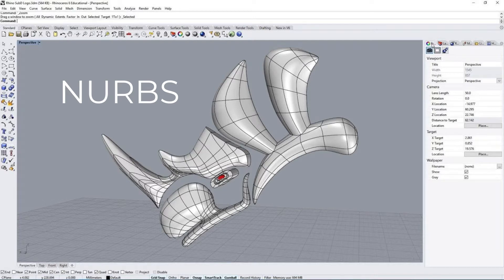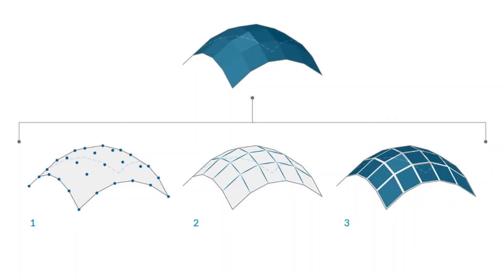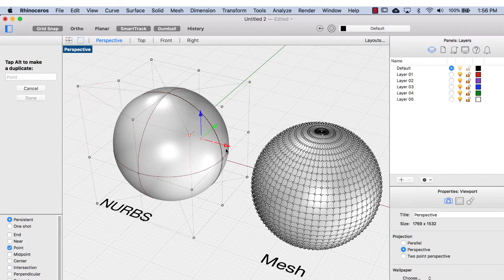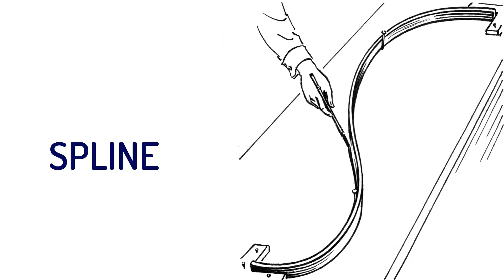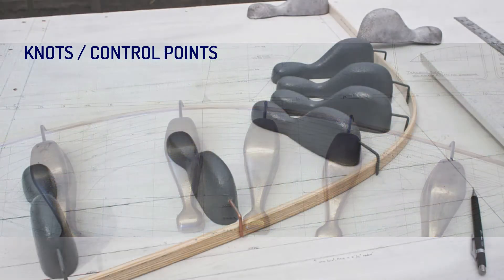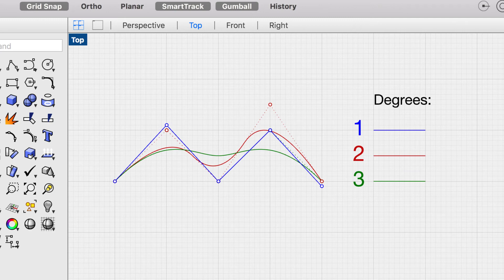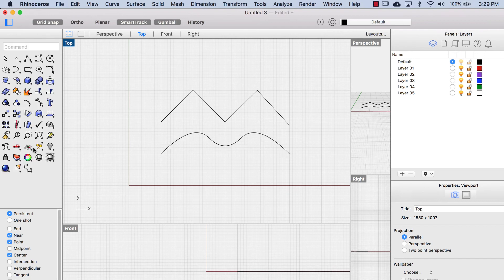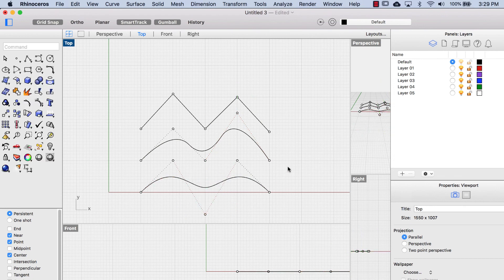4. What is NURBS Modeling?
Background of NURBS modeling and how it compares to mesh modeling. Introduction to control points in Rhino.